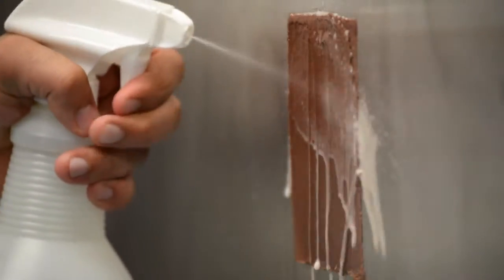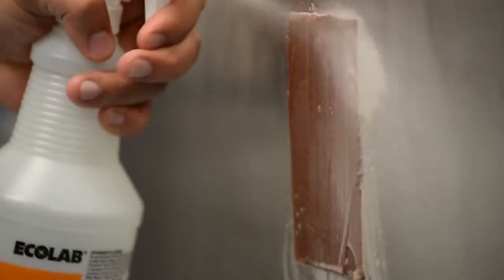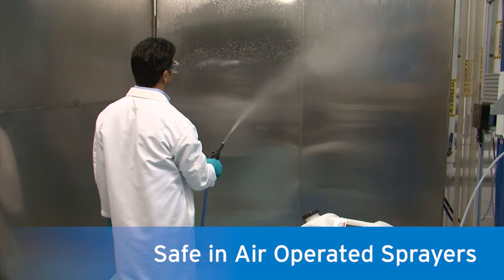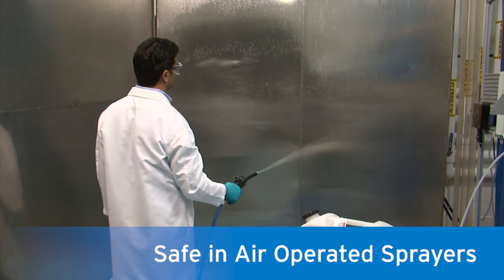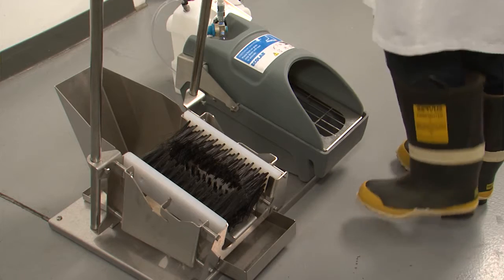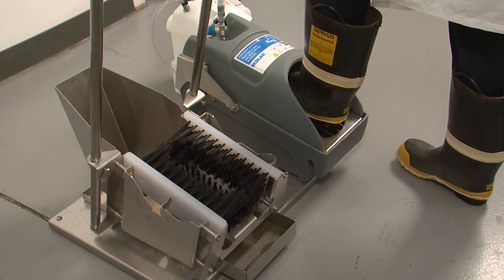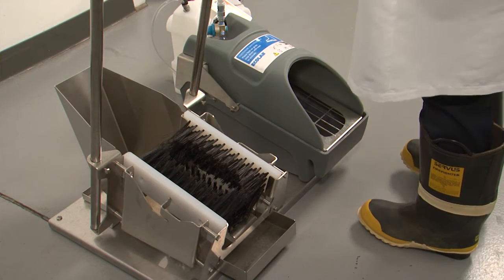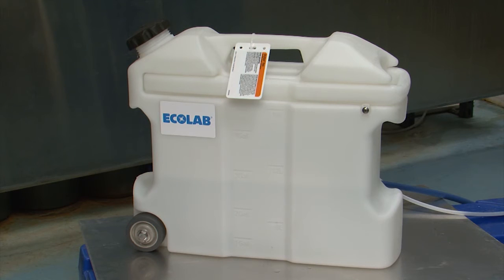DrySan™ Duo Equipment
Do you recommend any specific equipment for applying or using DrySan™ Duo?